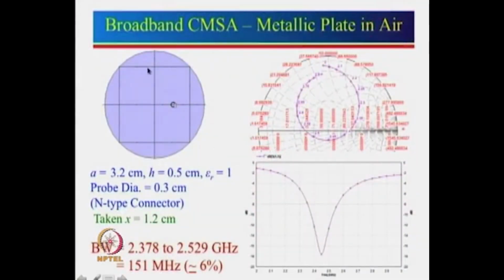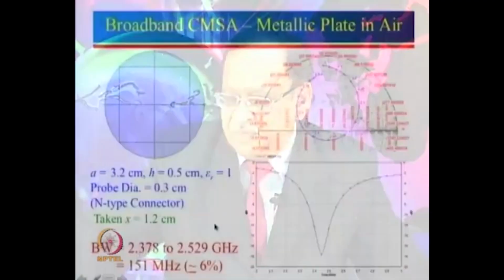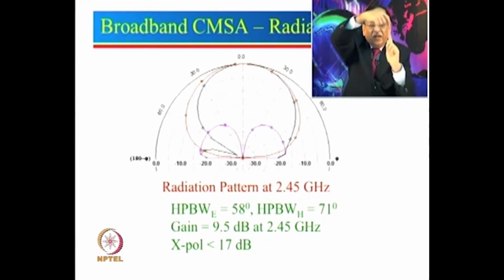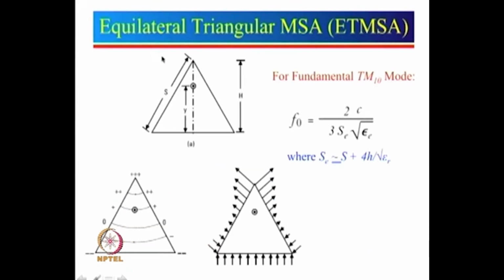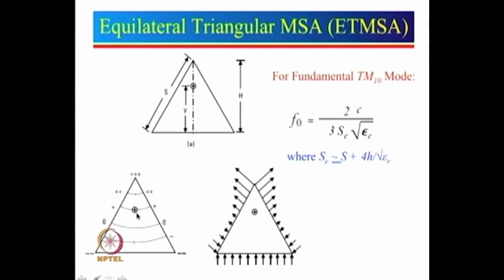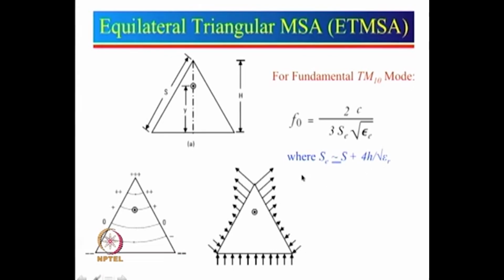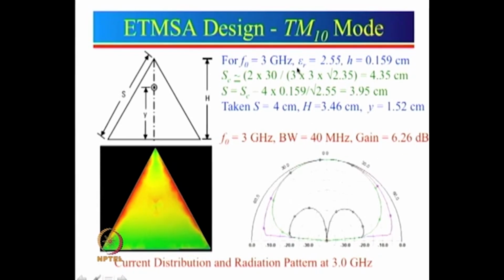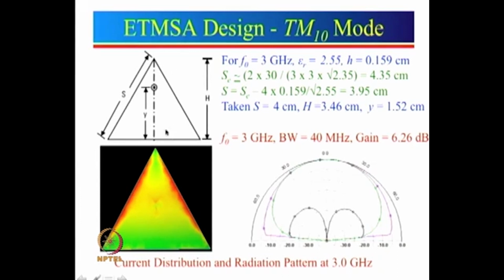Lecture 24 : Broadband MSA-I